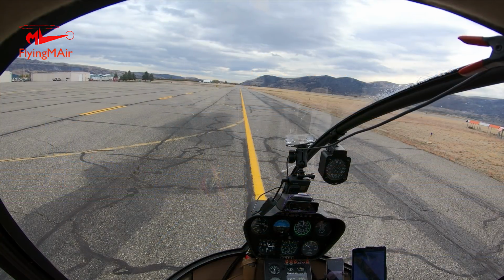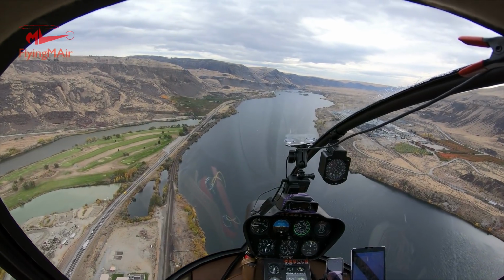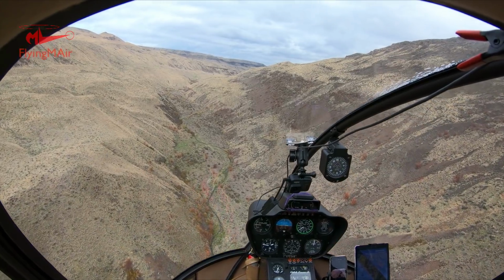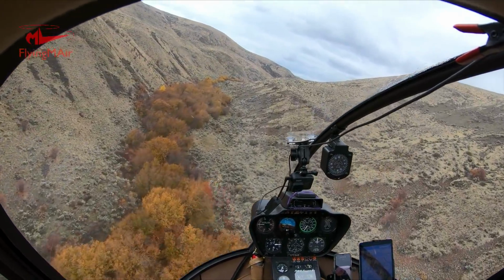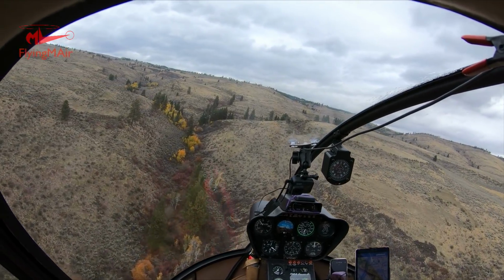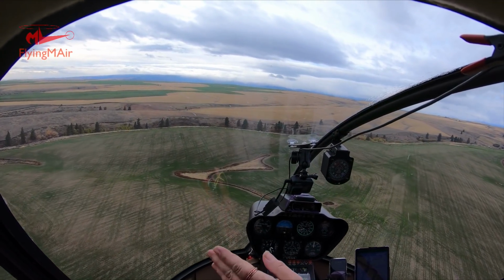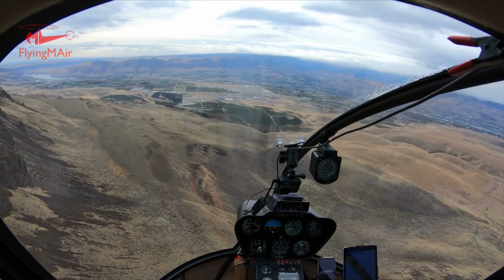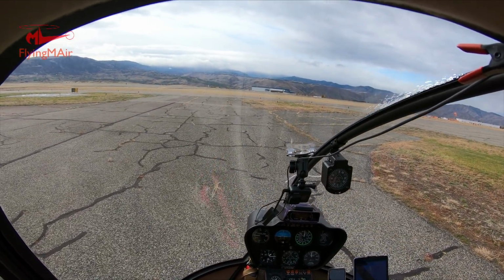Helicopter Flight: Autumn at Rock Island Creek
COME FLY WITH ME as I take my Robinson R44 Raven II helicopter (Mr Bleu) and Penny the Tiny Dog for a flight over the fall colors at Rock Island Creek, north of Wenatchee. This is a narrated cockpit point of view video that starts and ends at Wenatchee airport. Along the way, I'll be cruising at about 100 knots and flying close to treetops in a deserted canyon.

This video was shot after recording some footage for other videos about helicopter flight controls, so I've already got the engine running as I'm sitting on the taxiway at the beginning of this video. Although audio was recorded using the camera facing me, that camera also cut off the top of my head -- I think it shifted during my final adjustment -- and you don't need to see me anyway, so I didn't include much of that video. (Except at the end, for those who watch the whole thing.) Instead, I use all footage from a single camera mounted over the passenger seat with a new camera mount. I had a little trouble with the cameras before the start of the flight so they're not aimed quite the way I like them to be. Sorry.

About Me and the Helicopter
- I have been flying for about 20 years. My nearly 4,000 hours of flight time is in Robinson R44, Robinson R22, and Bell 206L (Long Ranger) helicopters.
- The helicopter is a 2005 Robinson R44 Raven II -- the same one that appears in the photo at the beginning of the video. I own this helicopter. It is the third helicopter I've owned since 2000.
- My helicopter has ADS-B Out and is picked up by radar facilities. You can see my track for recent flights on Flightradar24 This is a great site for tracking any almost any flight, including the airlines.

- The video was recorded with a pair of GoPro Hero 7 cameras one of which is connected to the helicopter's intercom system with an NFlightCam audio cable Both cameras record audio, but I dialed down the helicopter sound to about 25% of normal volume so it wouldn't be annoying.
- The camera mounts are new in this video. They are MyPilotPro Spider Mounts which are made specifically for aircraft operations. Utilizing 3 suction cups, they make it possible to mount cameras on rounded surfaces. You can see one of the mounts in the video near my vertical compass. For more information about camera mounting options for aircraft, I will be reviewing these mounts in an upcoming video.
- The video was edited on a Macintosh using Screenflow software.
- The intro music is by Bob Levitus, famed "Dr. Mac."

I try to drop cockpit POV videos every Sunday morning and "extras" with more info about owning and operating a helicopter midweek. (Some channel members get early access to some of these videos.) I also host occasional livestreams with Q&A chats. And tell your friends. I'm trying hard to deliver good videos and grow my subscriber base.

Then share the videos you really like with your friends and family so they can enjoy them, too.